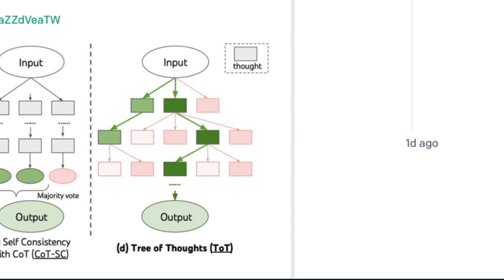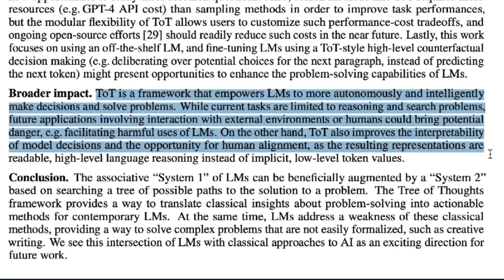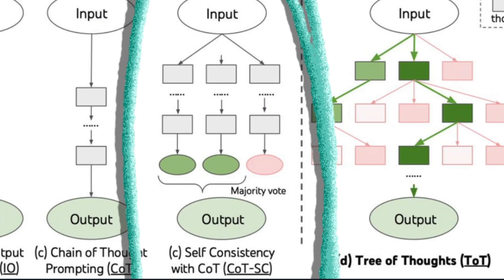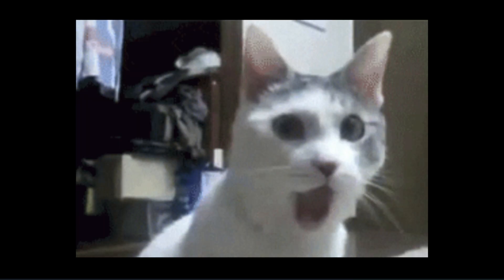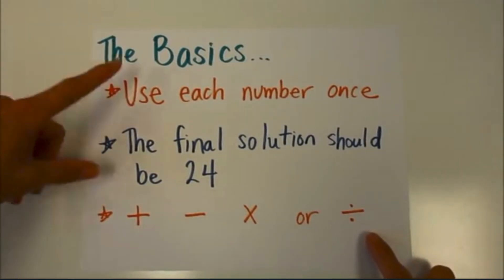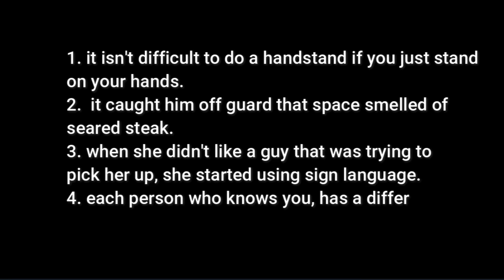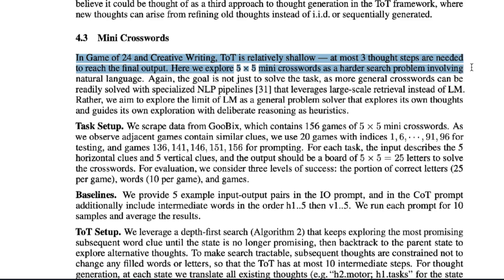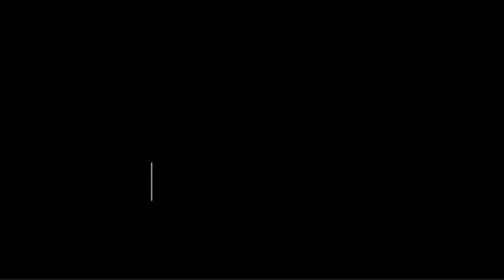ChatGPT HUGE UPDATE: Tree of Thoughts 😳 (Reasoning Improved 900%)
There's a new prompt method in town, and it's called the tree of thoughts. It's gonna probably lead to AGI, but whatever.